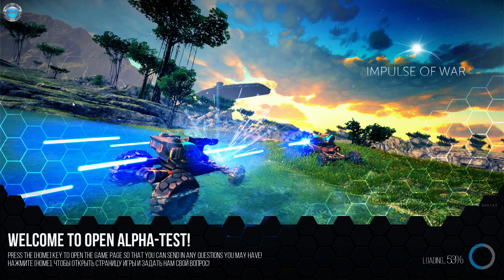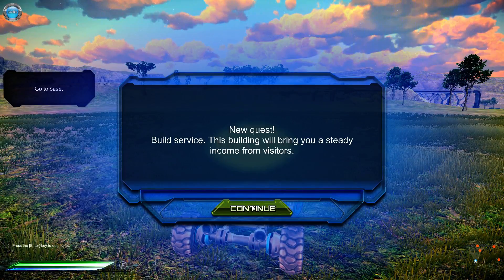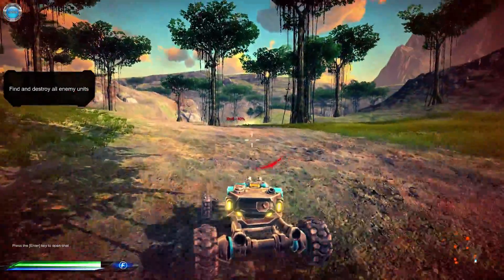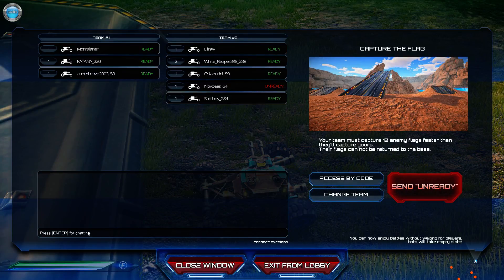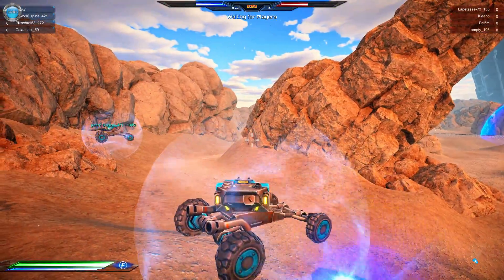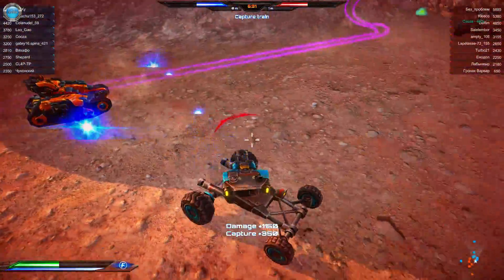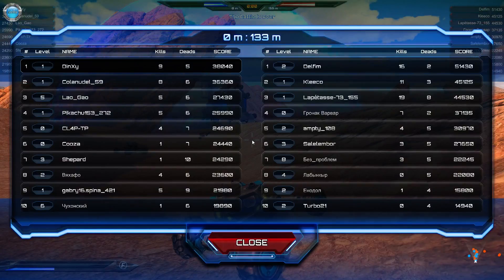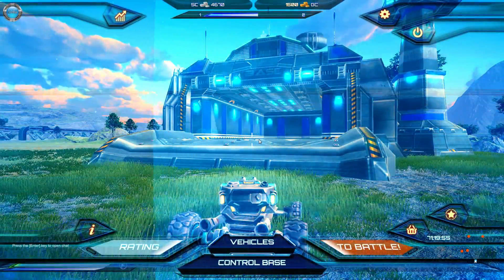Impulse of War Early Access Gameplay 60fps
DinXy plays Impulse of War Early Access on PC using keyboard and mouse.Testing this free to play game out.